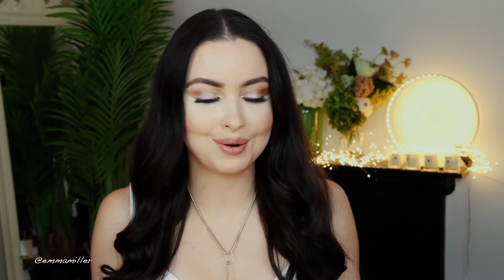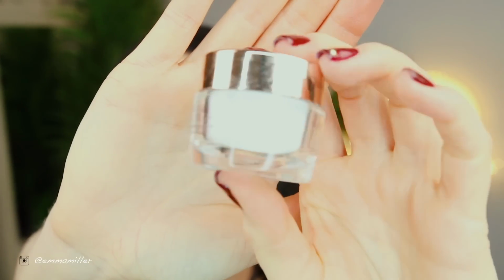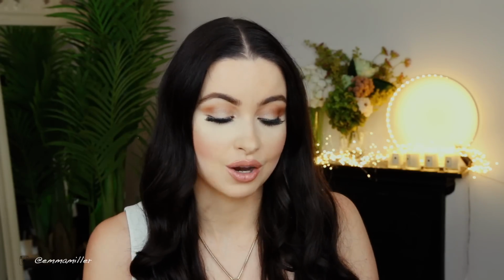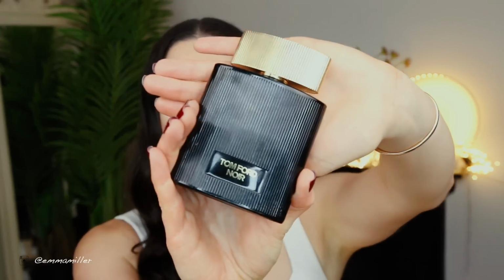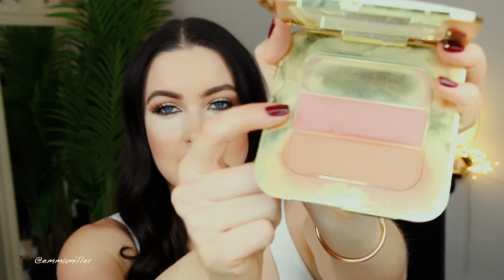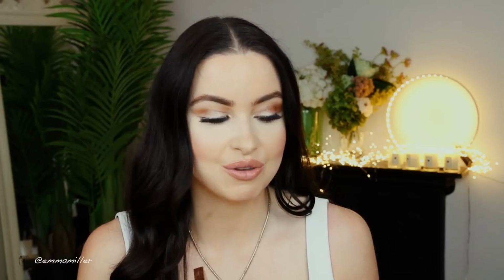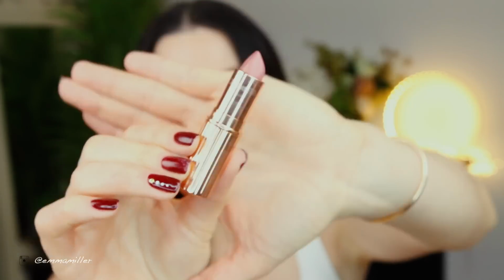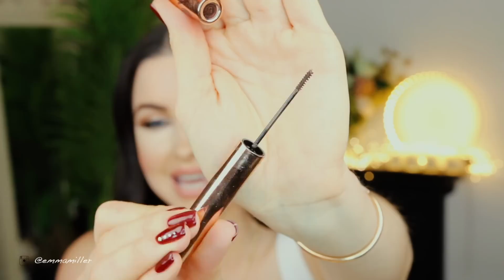MOST USED BEAUTY PRODUCTS OF 2017 | MAKEUP SKINCARE & HAIRCARE | EMMA MILLER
Find out my HERO products of 2017 - the ones I swear by! Including haircare, skincare and makeup! You'll want to bookmark this one for your next beauty shopping spree!

PRODUCTS MENTIONED:

HOME:
Jo Malone candles

HAIRCARE:
Hair curlers - T3 (this is the newest version mine is a few years old!)
Hairspray - L’Oreal Paris
Hairbrush - Denman
Finishing Cream - OUAI
Root Concealer - L’Oreal Magic retouch

SKINCARE:
Facial oil - La Mer
Moisturiser - Charlotte Tilbury
La Mer (healing moisturiser)
Serum - Clinque
Eye- makeup remover - VICHY
Micellar Water - Garnier
Night cream - Charlotte Tilbury
Eye cream - Charlotte Tilbury
Self - Tan - Tan luxe
Nails - Nailsinc base coat
Nails inc Liquid chrome
Hand cream - Jo Malone (part of a three piece set)
Shower gel - Guerlain (The moisturiser that I ran out of
Perfume - Tom Ford Noir
(Big bottle that I have
Smaller bottle

MAKEUP:

Foundation - Givenchy
Concealer - Kevyn Aucoin SX 08
Powder - Givenchy
Bronzer - Tom Ford
Highlighter - Charlotte Tilbury
Shimmer - Bobbi Brown
Eyeshadow Palette - Urban Decay Alice In Wonderland
Everyday eyeshadow palette - Charlotte Tilbury
False Lashes - Huda beauty ‘Samantha’
Mascara - MAC
Lipstick - Charlotte Tilbury ‘English Beauty’
Lipgloss - Victoria Beckham x Estee Lauder
Lipliner - Charlotte Tilbury
Eyebrow product - Blink Brow Bar shop similar
Eyebrow setting gel - Charlotte Tilbury
Setting Spray - Urban Decay

FILMED AND EDITED BY EMMA MILLER